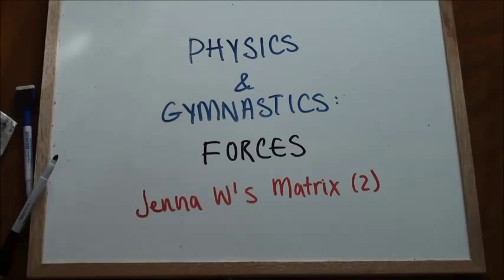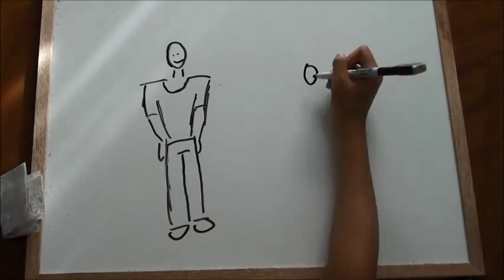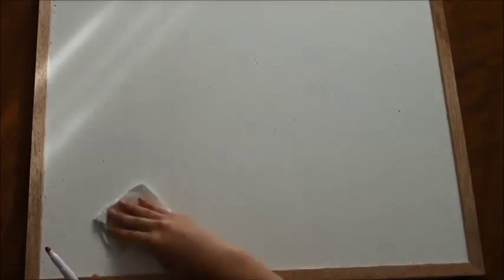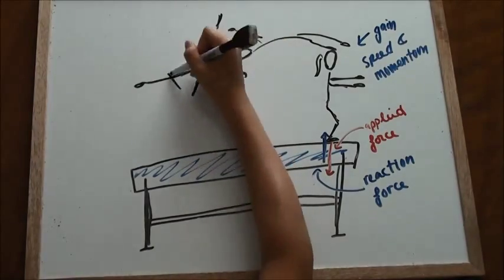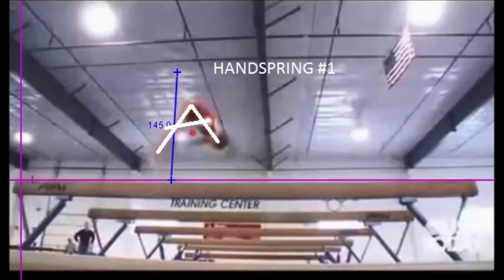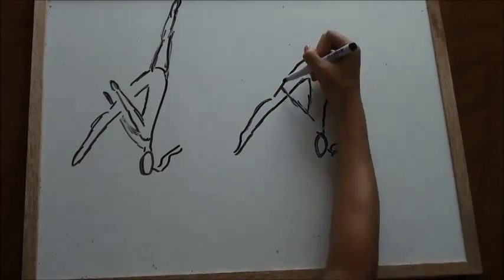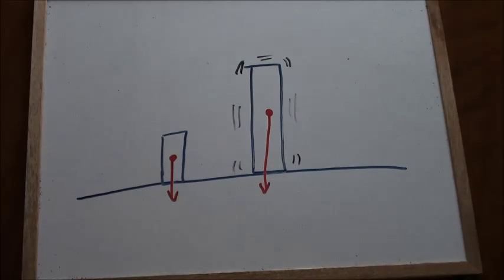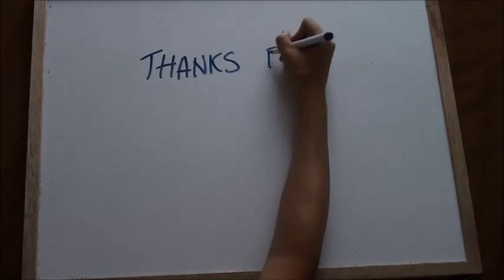Physics and Gymnastics: Forces (Matrix Prt 2)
Physics Matrix Assignment Part 2